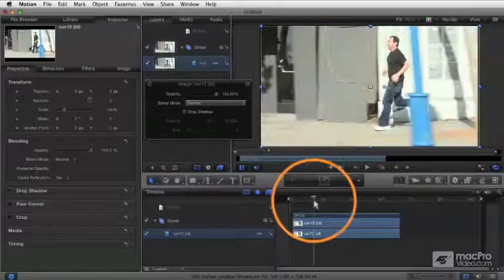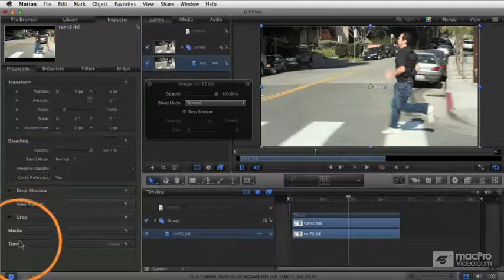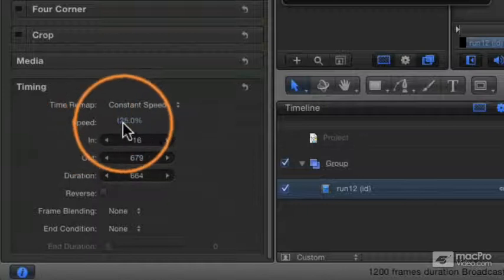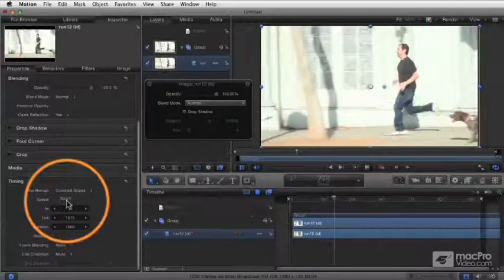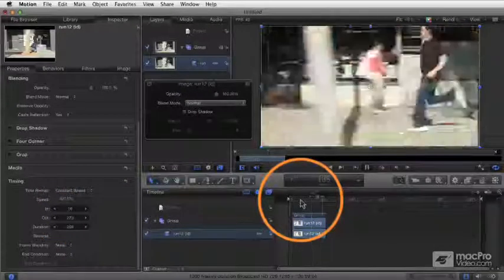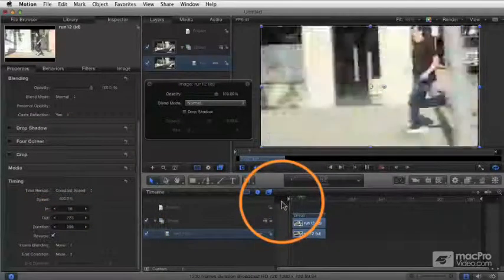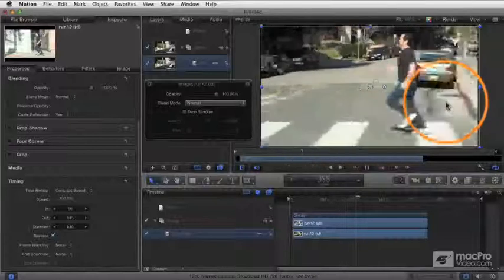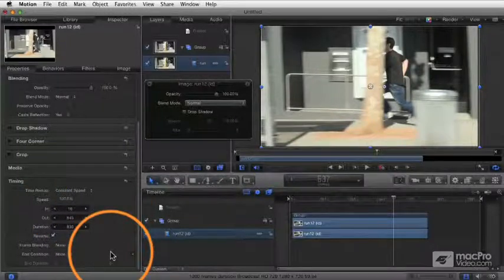Motion 5 106: Editing In Motion - 18 Numerical Speed Reverse Playback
Motion 5 106: Editing In Motion by Michael Wohl
Video 18 of 29 for Motion 5 106: Editing In Motion

To become a fast and efficient Motion operator means that youve got to know your way around Motions timeline. And who better to teach you these required skills than Master Editor Michael Wohl.

In this tutorial youll learn everything you need to know to edit your Motion projects to perfection. Youll create layers. You'll also see how useful it can be to group them, to keep things organized and functional. Then theres an essential section on creating and navigating with markers to speed up your workflow.

From there Michael goes into retiming. He shows you everything from simple speed changes to creating retiming behaviors from scratch.  And there's one more thing:  Motion 5 does audio, too! Learn how to add, mix, pan and  how to create cool audio behaviors in this  no stone left unturned video tutorial program!

Take your Motion 5 projects to the next level and master the art of FX editing by going on this in-depth video tour with Michael Wohl!